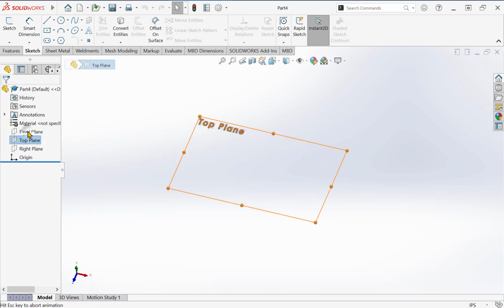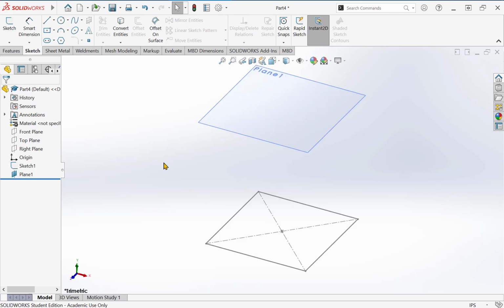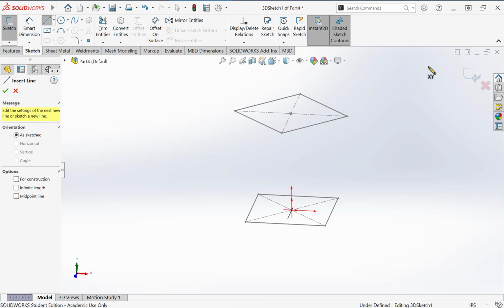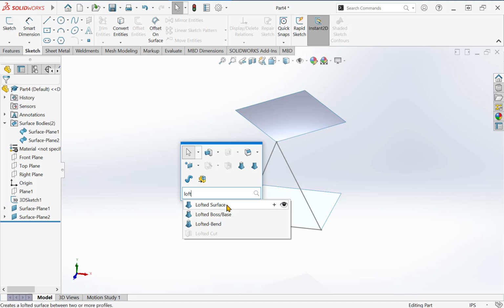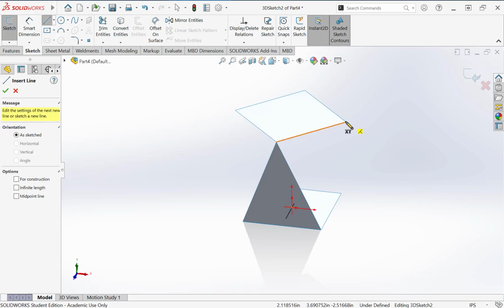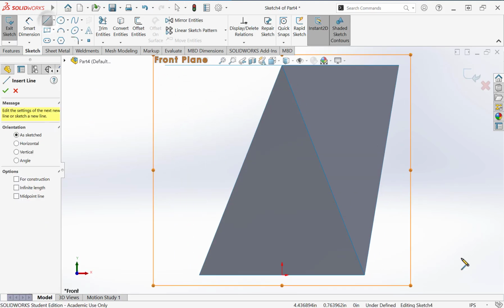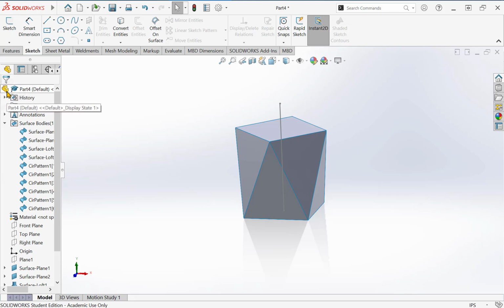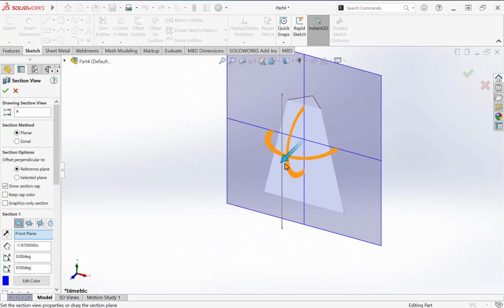Decorative Sheet Metal box in SolidWorks 2/6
Part 2 - Sketches, Surface Panels, and a Solid object